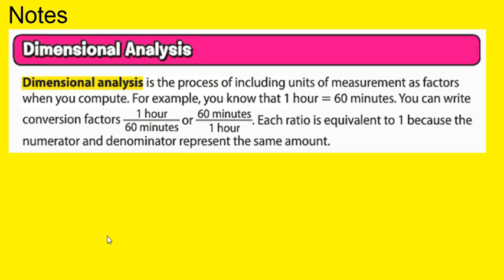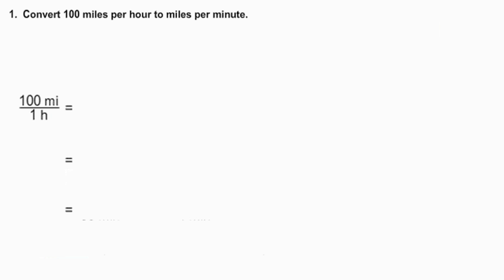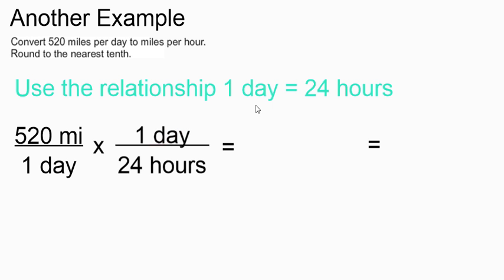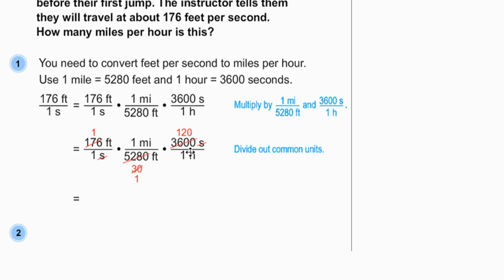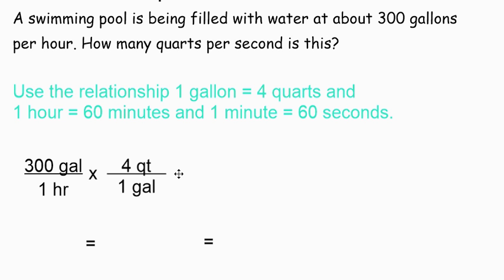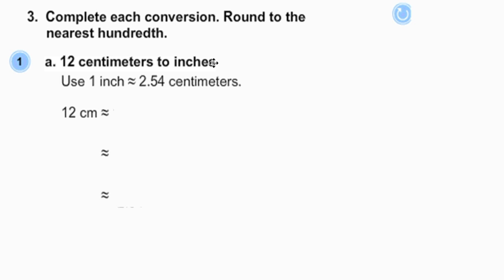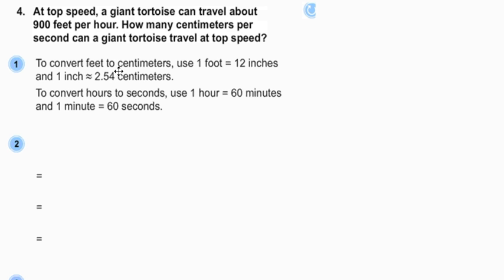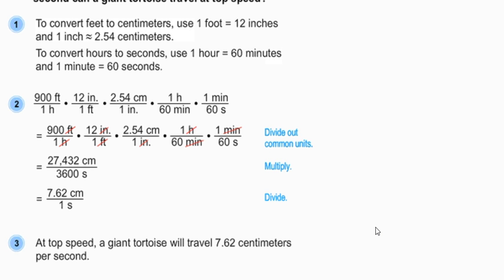Pre Alg Convert Rates Lesson Video